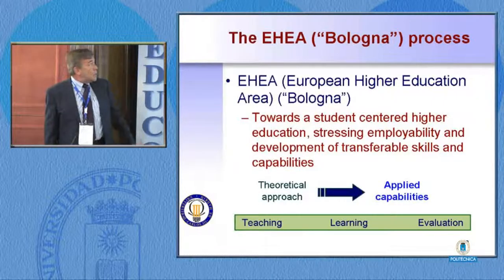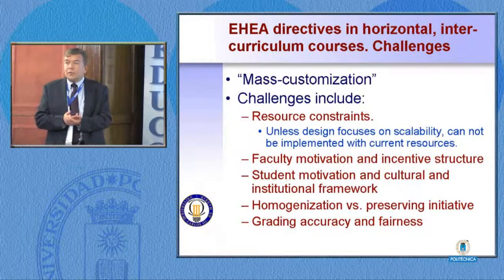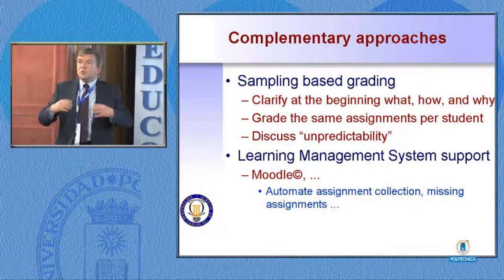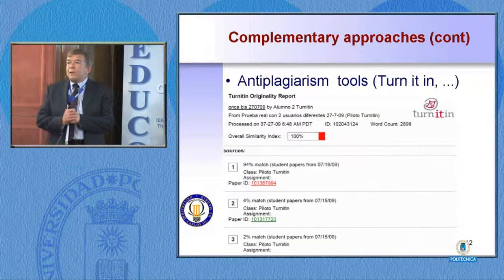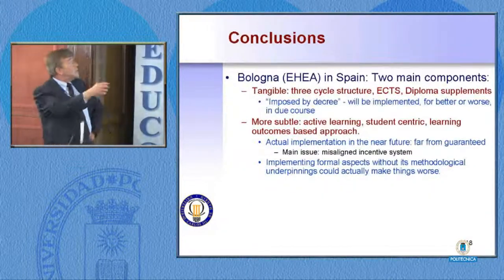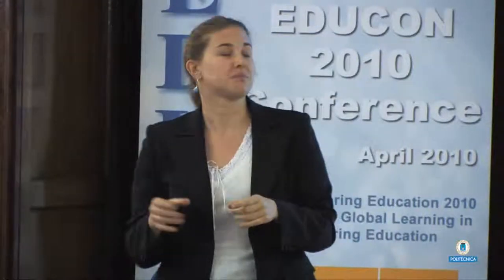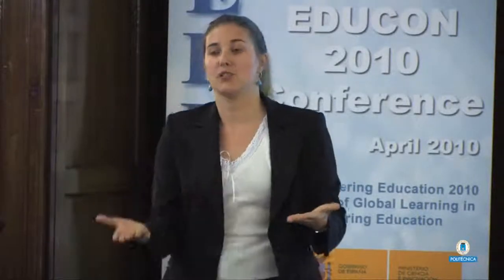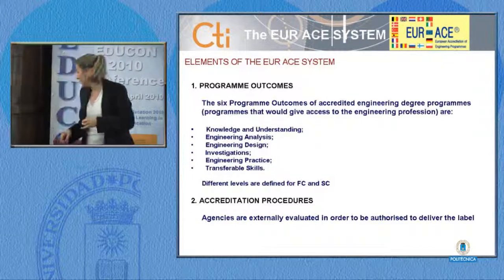EDUCON_3: ANECA Special Sess.: New Directions in Eng. Accreditation, Quality and Course Design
Wyne, Mudasser F. New Directions in Engineering
Accreditation Wyne, Mudasser F. National University (USA)
Duran, Alfonso Course design approaches for the
EHEA. Scaling up from pilots
Durán, Alfonso;Giraldo, Esmeralda;Somacarrera, María
Luisa
European University of Madrid (Spain);University Carlos
III of Madrid (Spain)
Sánchez, Teresa Engineering Accreditation in France
and in Europe
Sánchez, Teresa Comision de Titres d'Ingenieurs (CTI) (France)